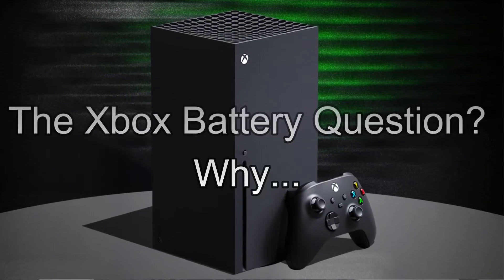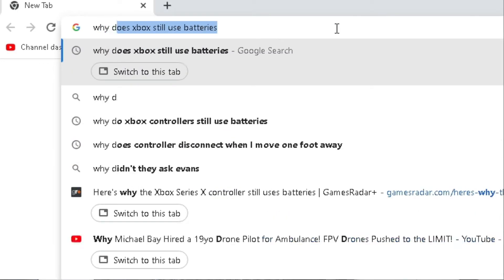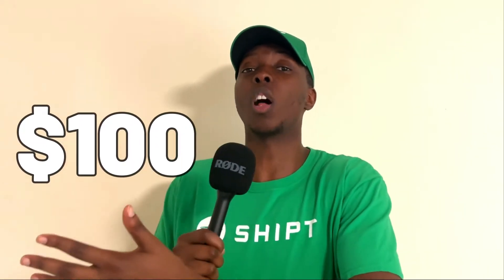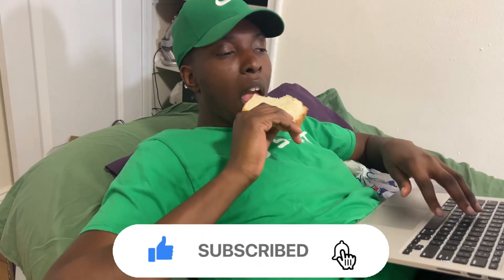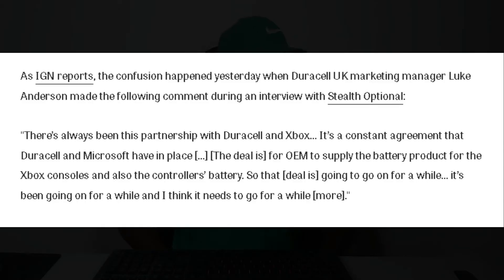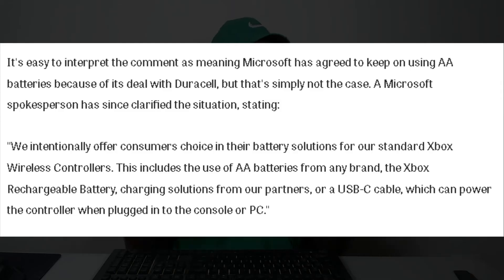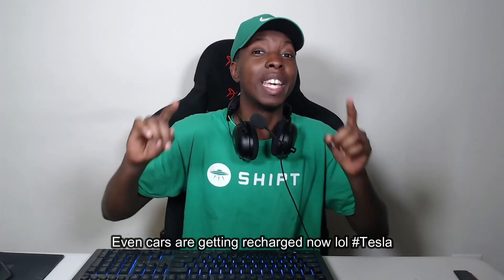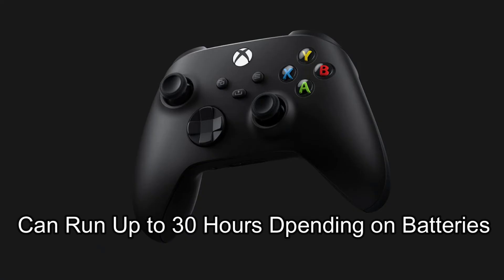THIS Is The REAL REASON Xbox Still Uses Batteries In 2022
Today we get to the BOTTOM of XBOX and their BATTERY PRACTICES!